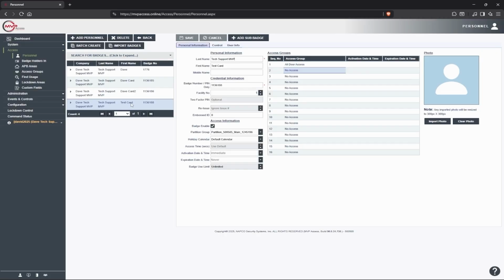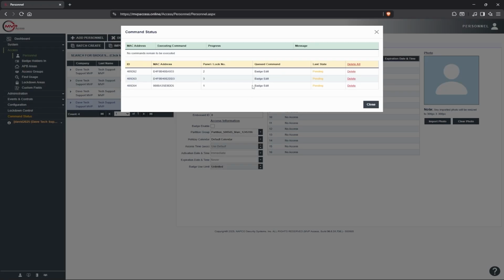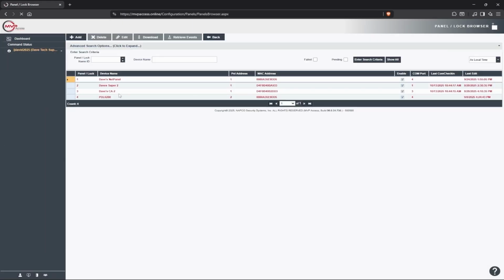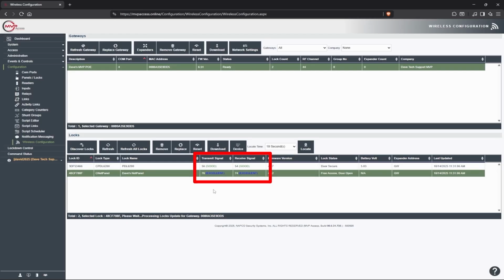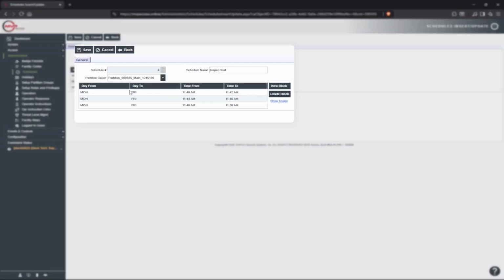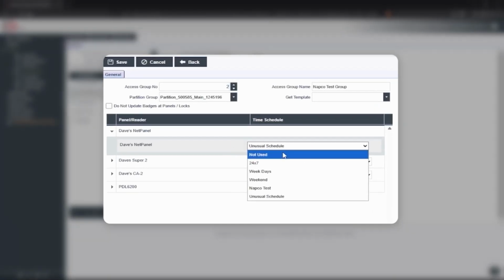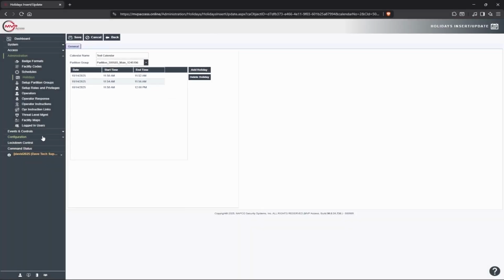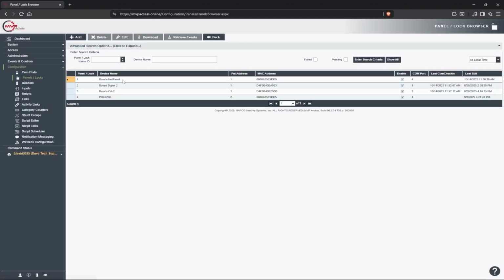Troubleshooting Failing Schedules in MVP Access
In this video we explain how to troubleshoot schedules that aren’t working properly.

00:00:00 Introduction
00:00:26 Narrowing down the root of the problem
00:01:18 Testing Communication
00:03:04 Testing Hardware
00:04:35 Testing Locks and Controllers
00:06:06 Testing Holiday Calendars